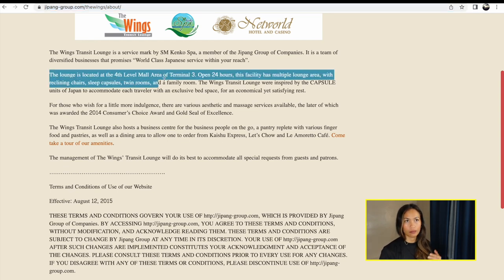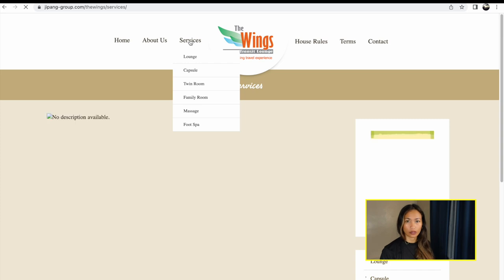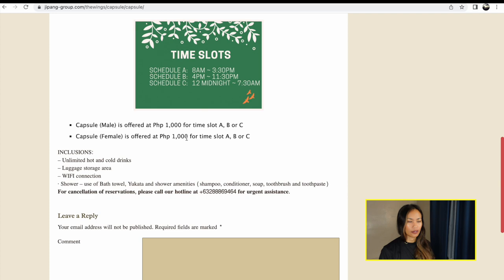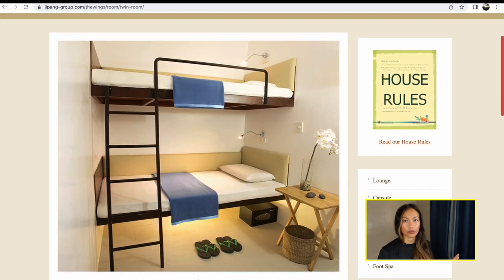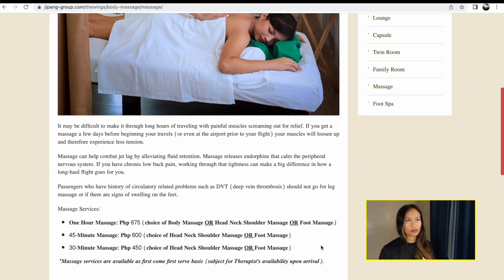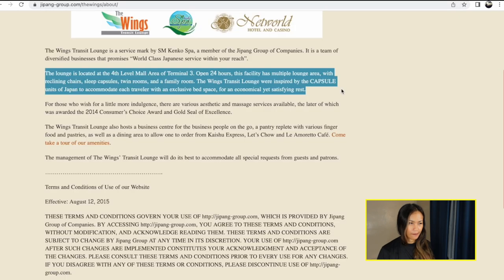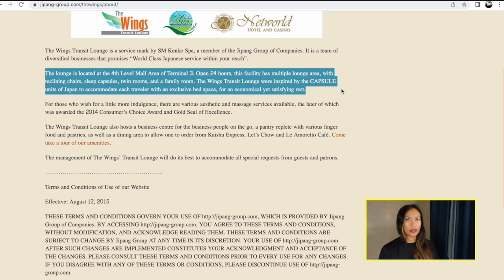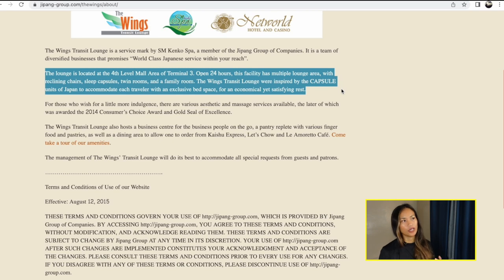#38 Travel Tip - The Wings Transit Lounge | NAIA Terminal 3 Where to Sleep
//CAMERA GEAR:
• SD Card Reader
• Camera Body Case
• Lens Cap
• Wrist Strap
• Ring Light
• Sling Bag
• Tote Bag